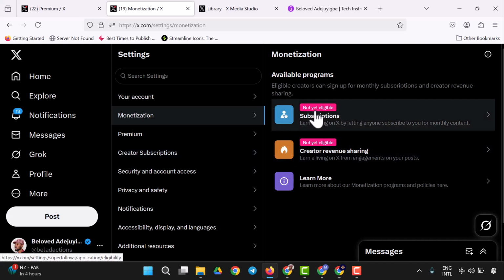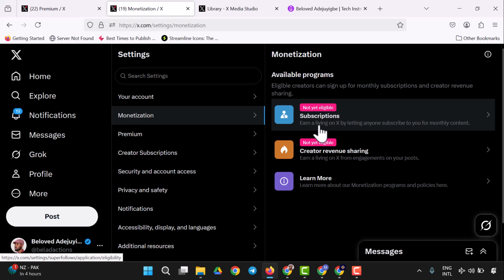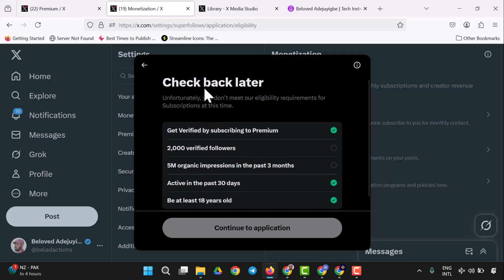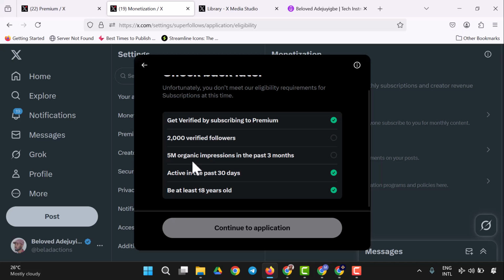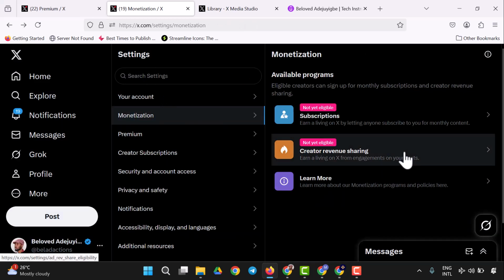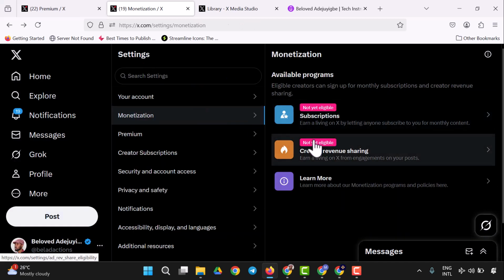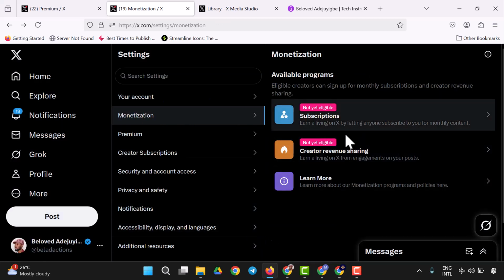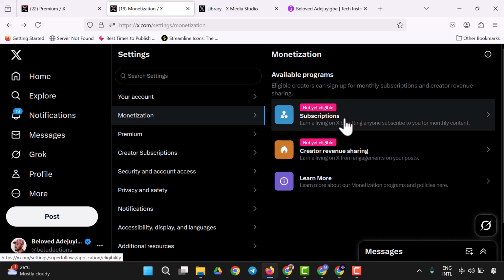X Monetization: The SECRET Criteria to Get PAID (Full Guide)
Let's be real: your views are worthless if you're not eligible. This is the definitive Full Guide to the Criterion for X Monetization, and this is the SECRET Criteria to Get PAID. If you're tired of getting viral views for $0, this is the only tutorial you need.

This isn't just a "how-to" video; it's a checklist. This video is your complete guide to the X Monetization requirements. We'll show you exactly why you're not getting paid.